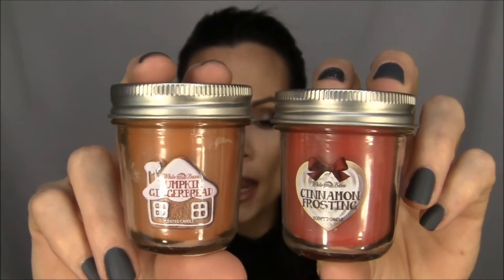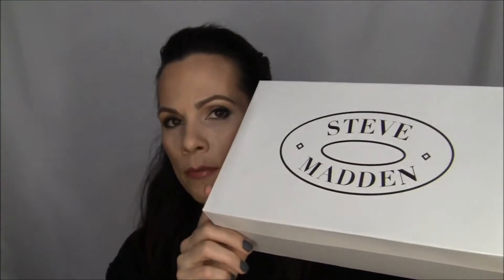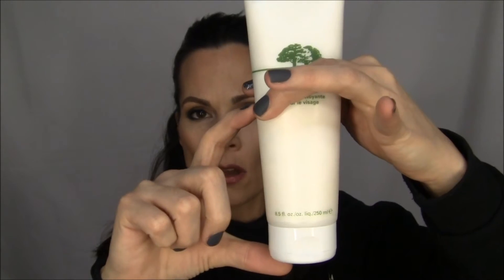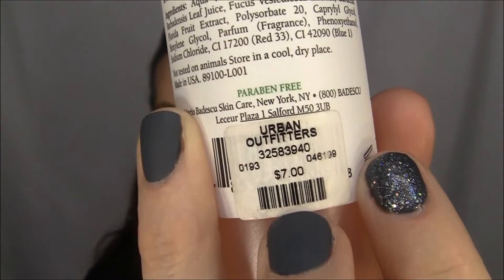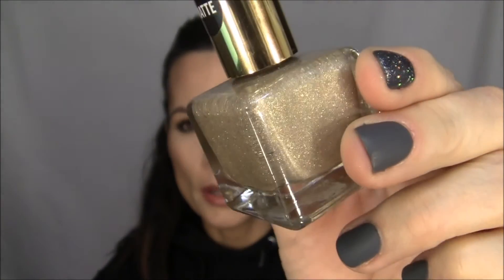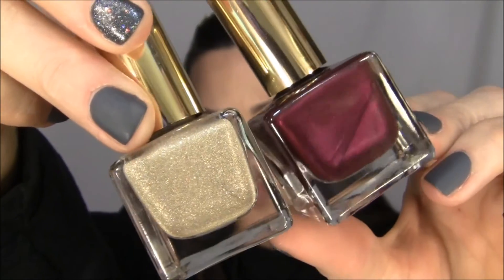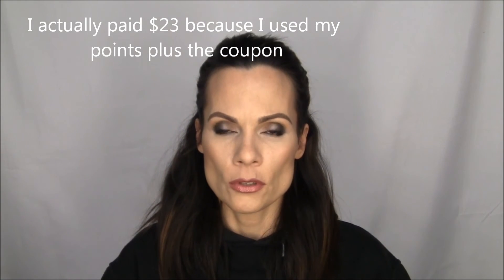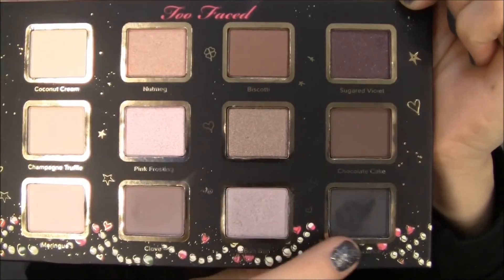NEW STUFF!!!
This video is a bit late getting up but better late than never right? I wanted to share some recent purchases and some good deals I was able to get.